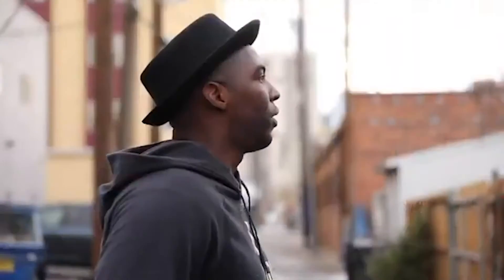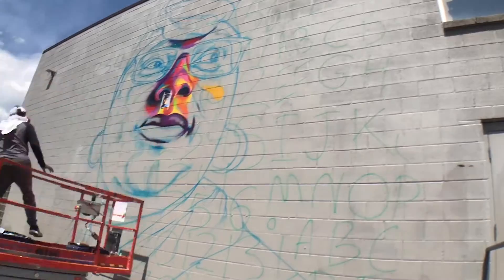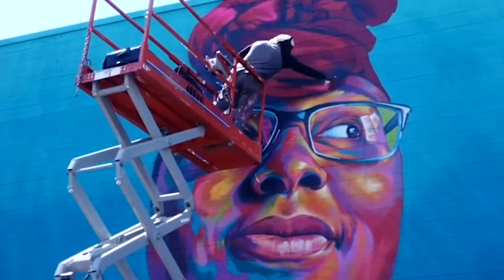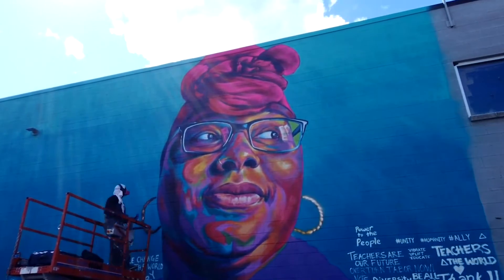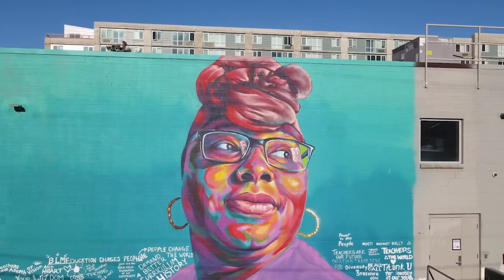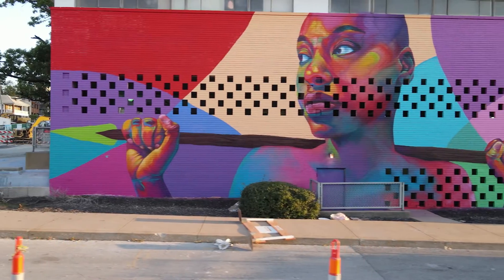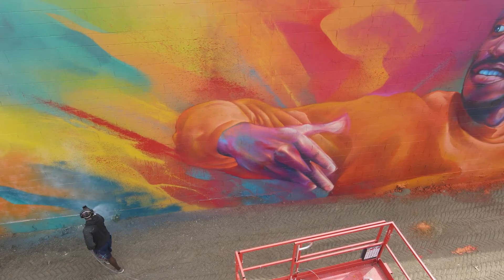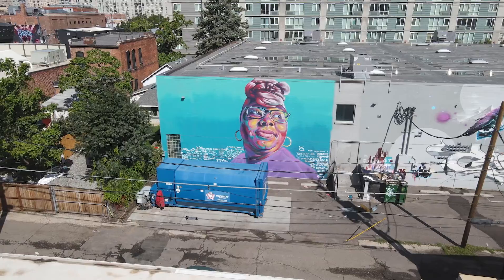Why using fluorescent spray paint is not always best for Murals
This video is about the use of fluorescent spray paint in murals.

00:00 - 00:20 - Intro
00:21 - 01:00 - using Fluorescent paints
01:01 - 02:35 - Examples